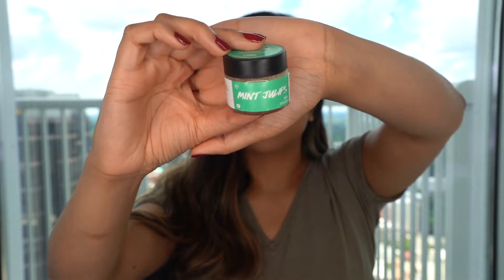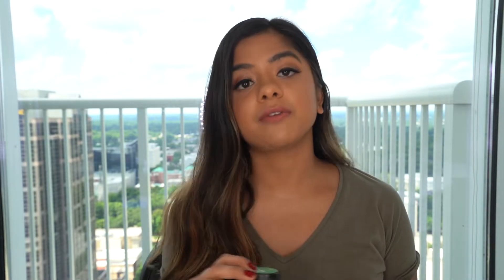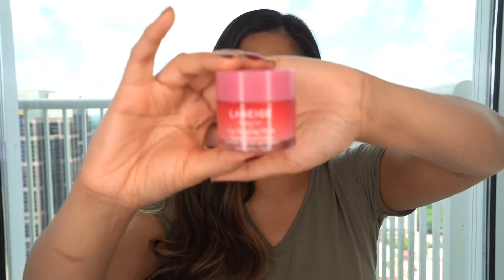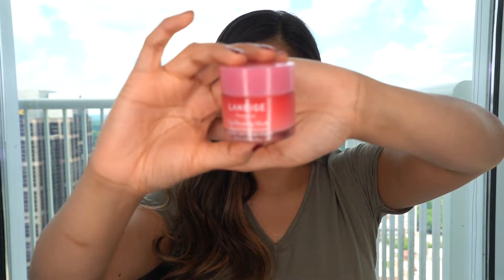Two Minute Tuesday: Products for Hydrated and Beautiful LIPS!!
I find myself with dry, dehydrated lips year round and I needed to find something ASAP to change that. I have been trying to drink more water, which definitely helps but these products definitely help out a lot!

Laneige Sleeping Mask

Two Minute Tuesday: How to Get Silky and Smooth Hair with Coconut Oil!